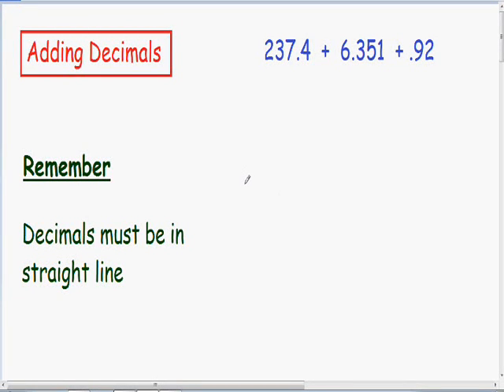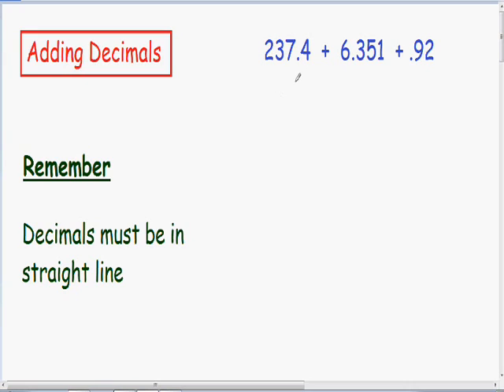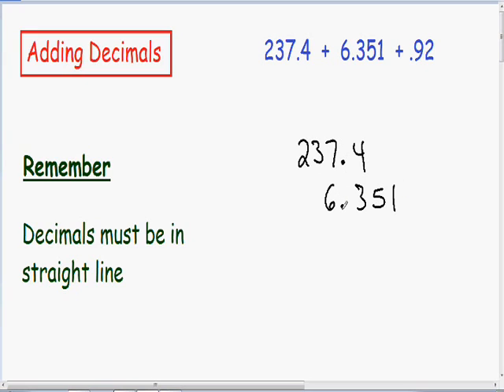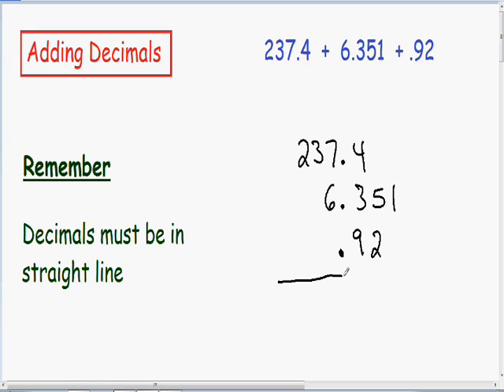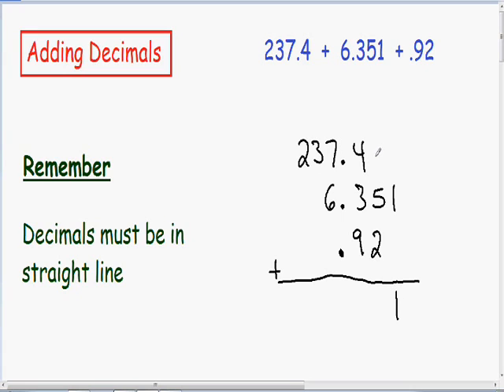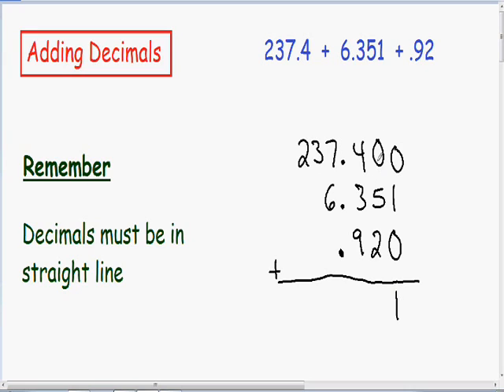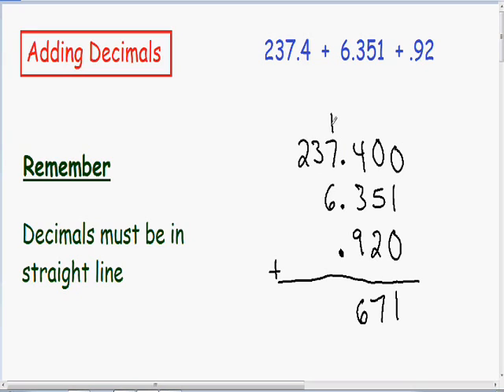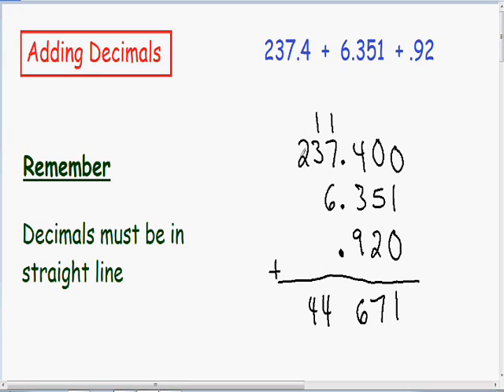Adding Decimals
Adding decimals, step by step, examples.